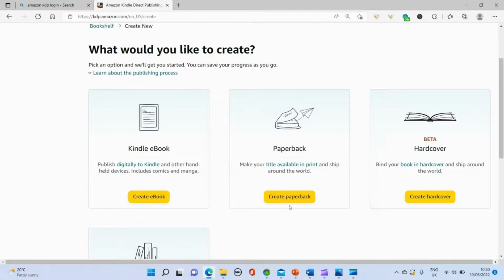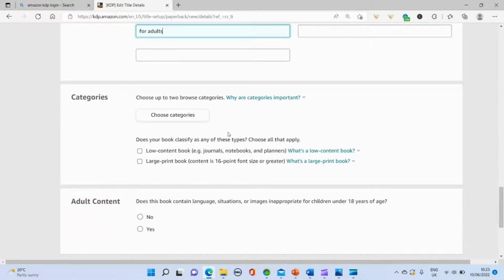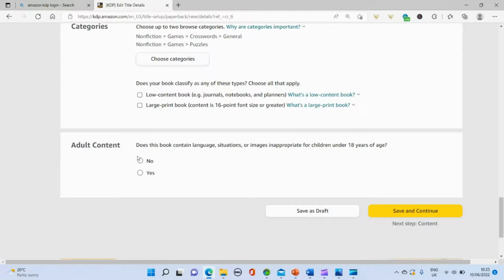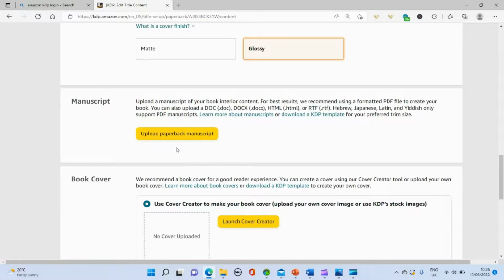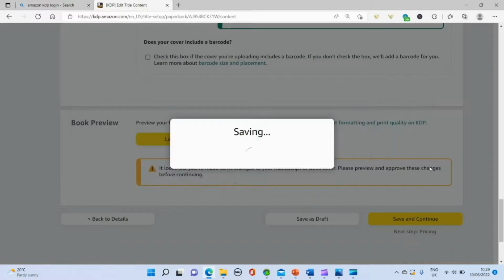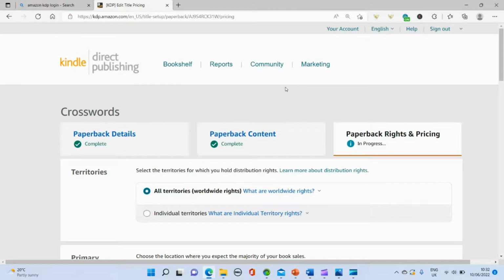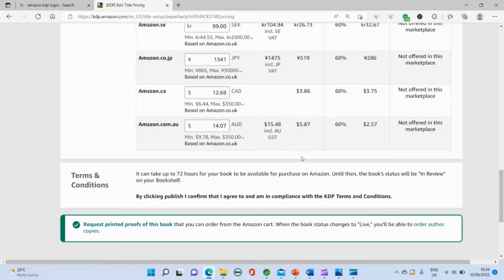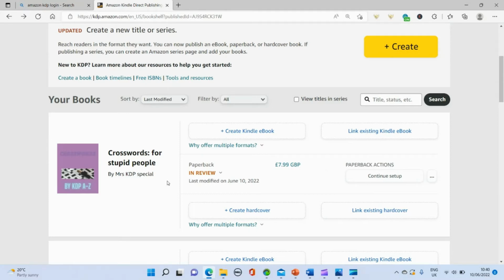How to Self Publish on Amazon KDP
Once you have finished formatting your work and have it in the correct template as shown on "Getting the Right Format for KDP" and you have designed your book cover as shown in "Create Free Book Cover" you're ready to upload your documents onto KDP and finally publish your work to make money! Yay! Follow my step by step guide on how to do this